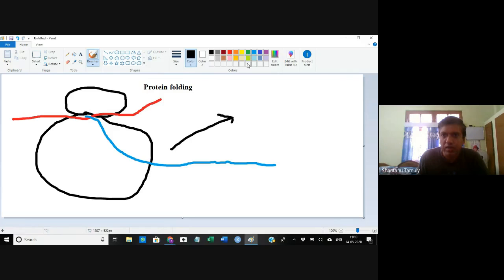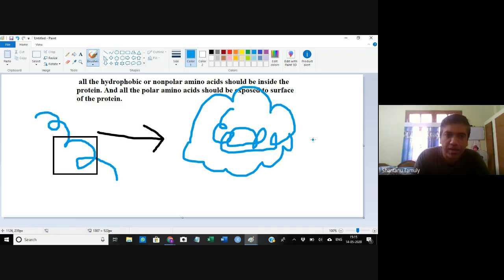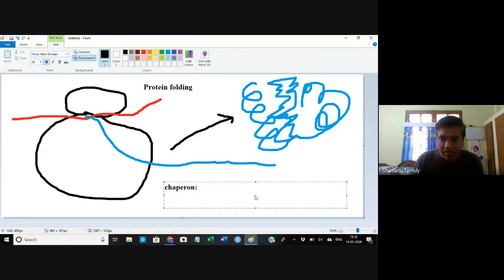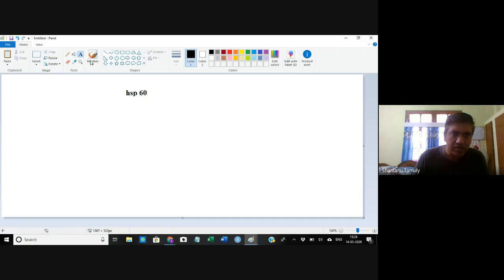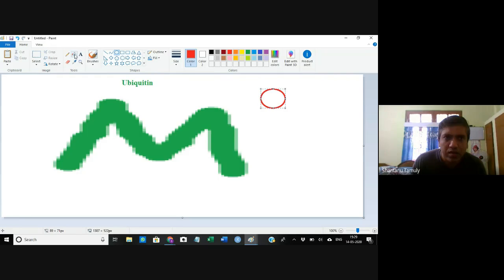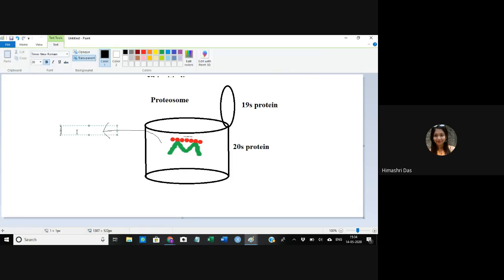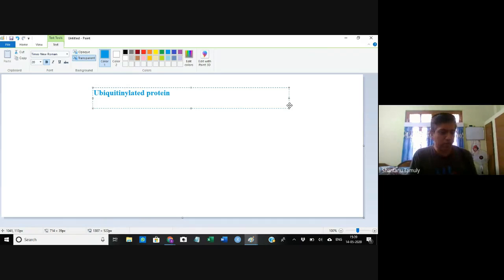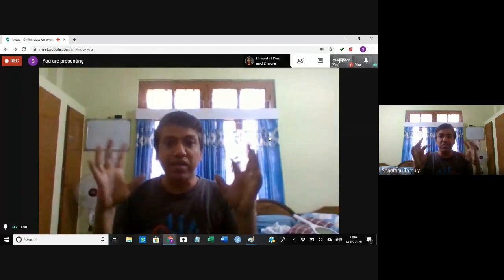Protein misfolding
Proper folding of protein is necessary for its normal function